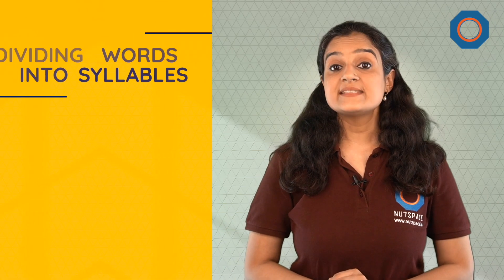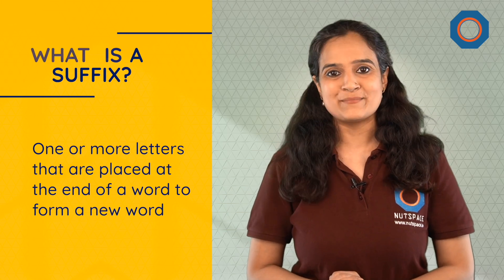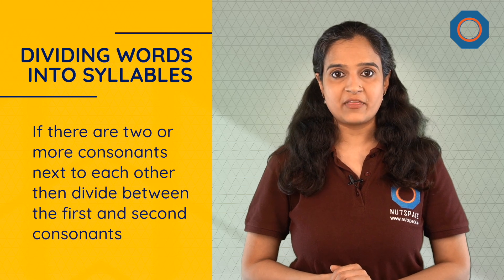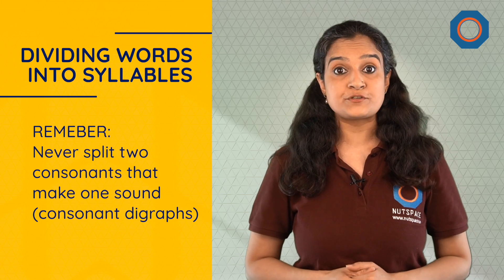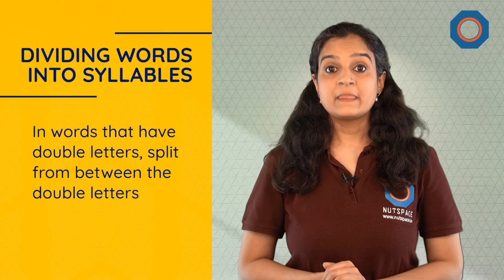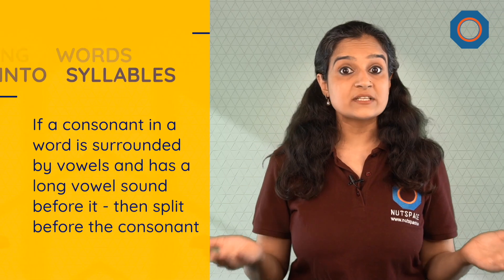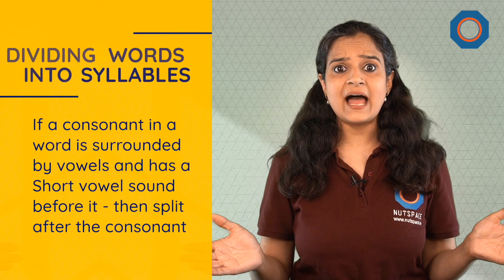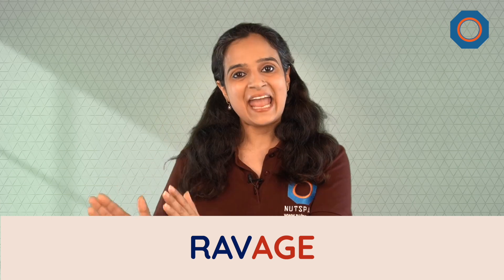How to Divide Words into Syllables? | Phonics & Spelling Rules | NutSpace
Here is a video that will help you understand how to divide a word into syllables. Understanding and practicing this can help you guess the meaning of the word and also help you spell long words. In this video, we demonstrate 5 things to keep in mind while dividing a word into syllables.

00:00 How to Divide Words into Syllables?
00:10 What is a Prefix?
00:20 What is a Suffix?
00:30 Separate Prefix & Suffix from Root Word
00:43 Dividing between two Consonants
01:25 Dividing Words with Double Consonants
01:49 When a Consonants has a Long Vowel Sound before it
02:11 When a Consonants has a Short Vowel Sound before it
Learn with NutSpace
Phonics Stories: Learn How to Read in 25 Sessions